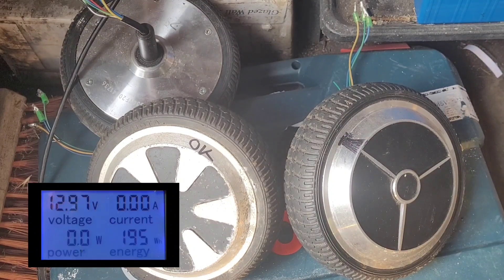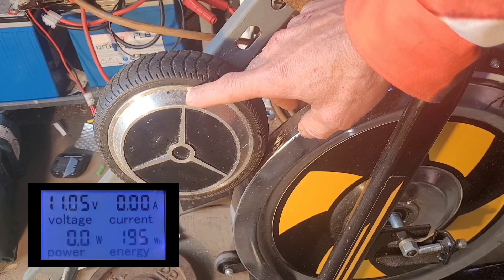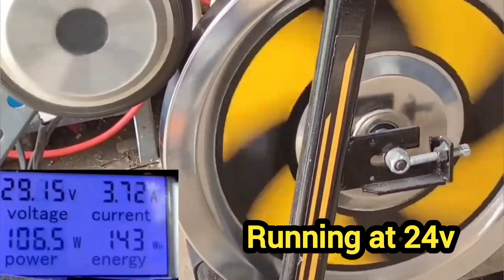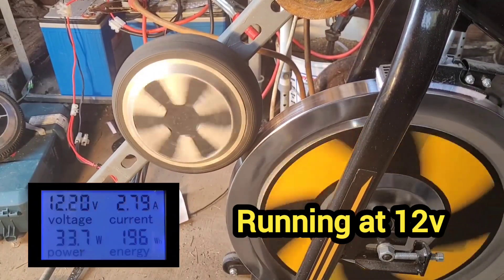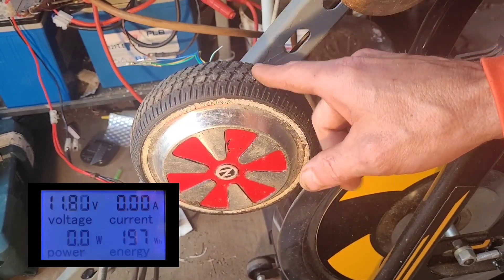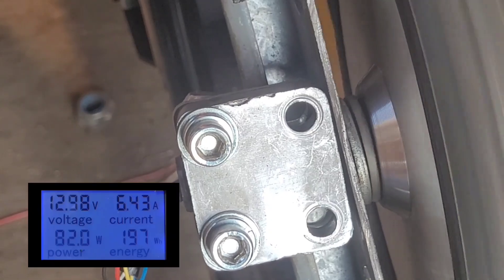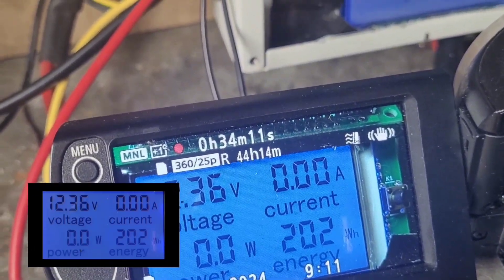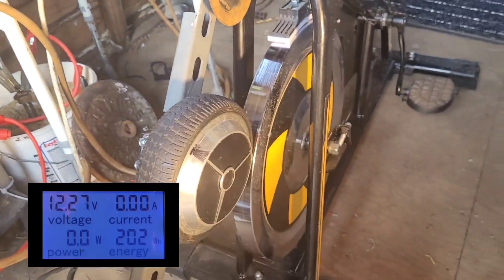Testing the HoverBoard Motors as 12v Generators ( AND COMPARE TO 24V ) SPIN BIKE OFF GRID CHARGER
Hello, this is a kind of comparison video where I show the same motors being used as 12v generators, I also run my diesel heater in the video to make it more interesting.